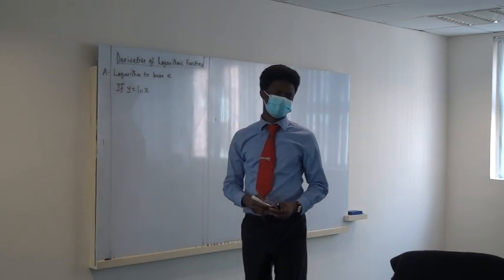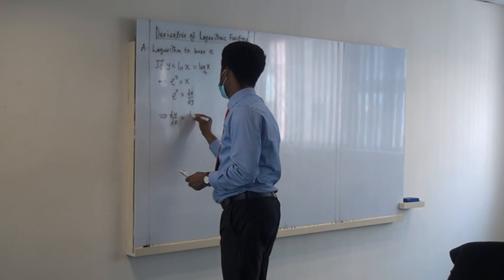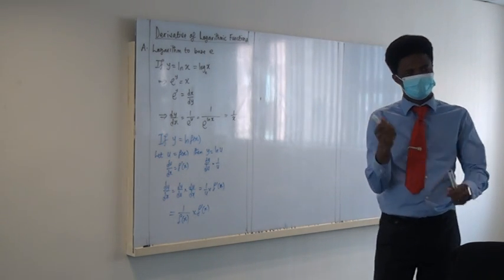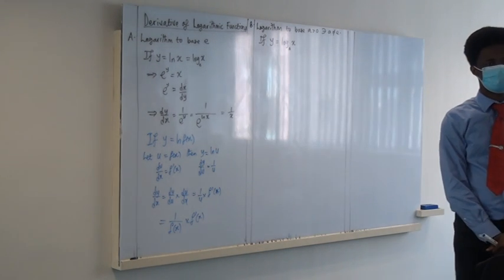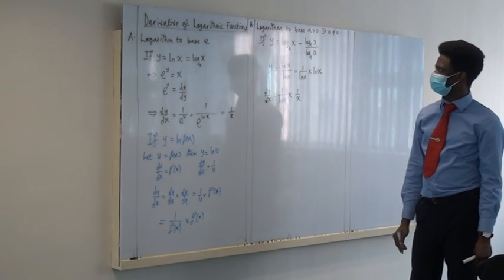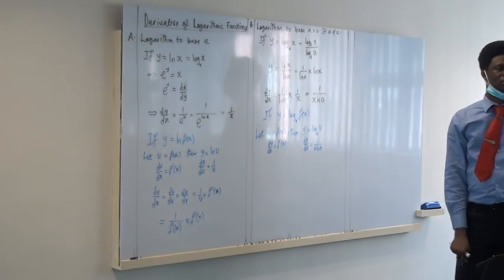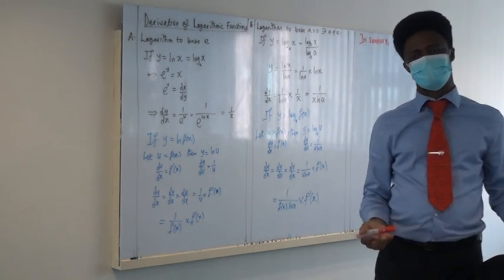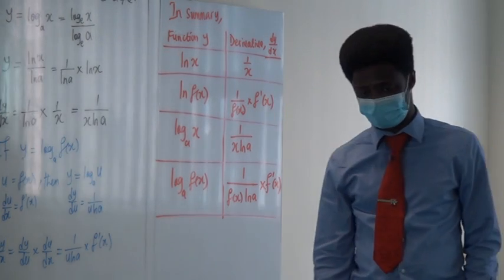Fri 23 Oct 2020: Derivatives of Logarithmic Functions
In today's class, we discussed the derivatives of exponential functions and logarithmic functions.